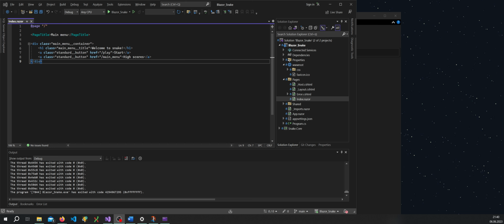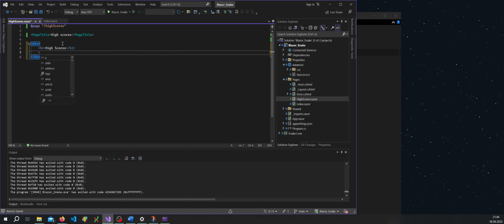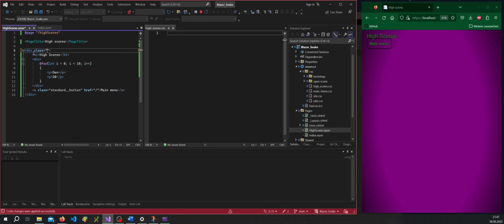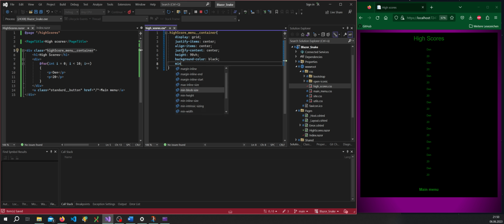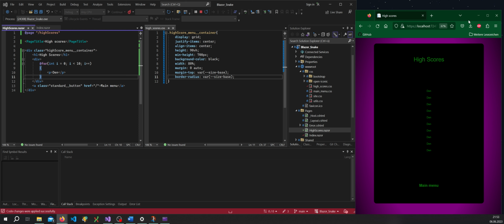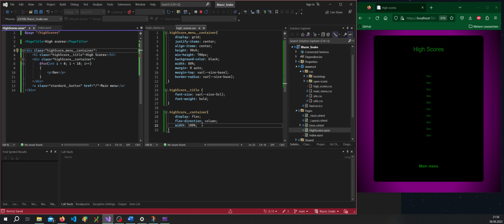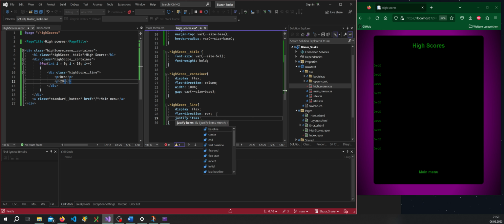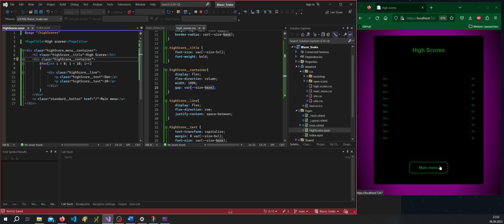Migrate Snake WPF to Blazor Tutorial: 02 - High scores page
We create and design the high scores page.